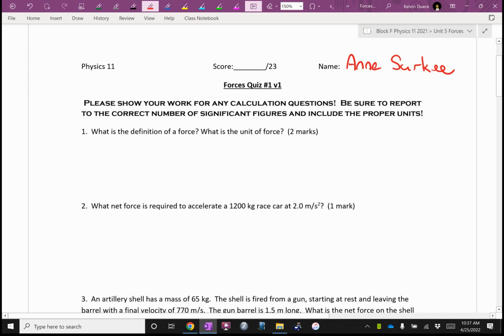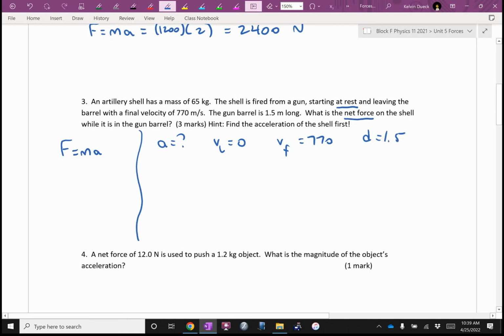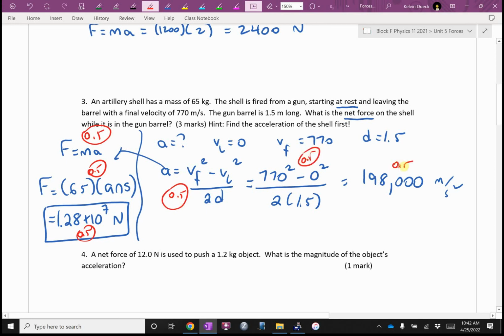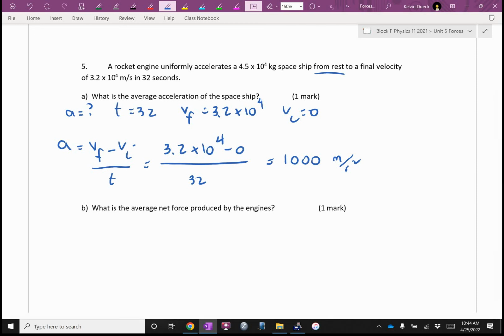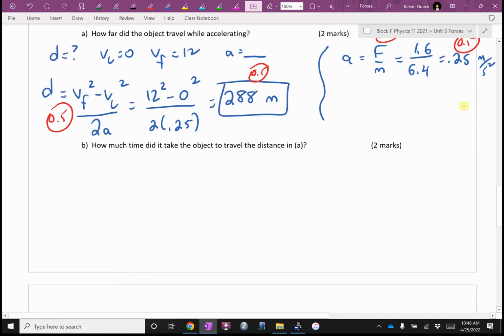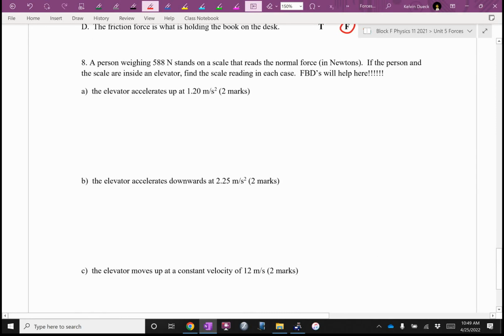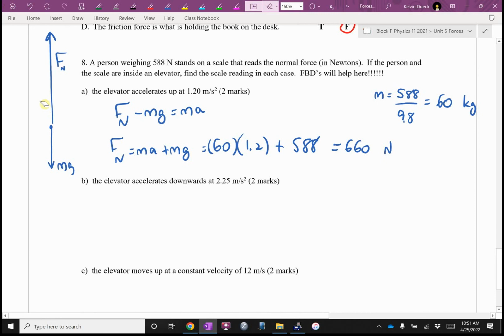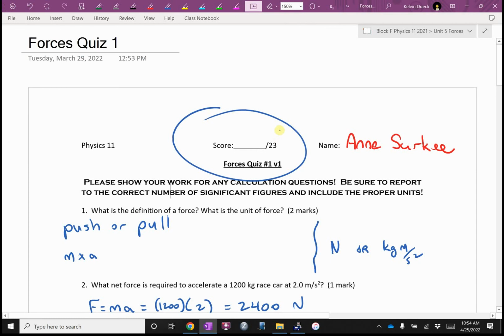Physics 11 U5 Answers to Quiz 1